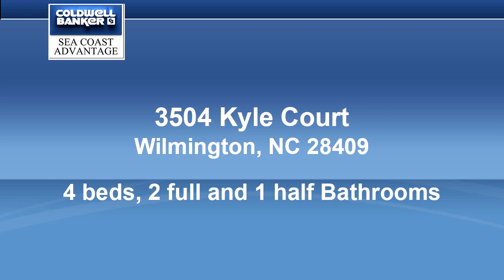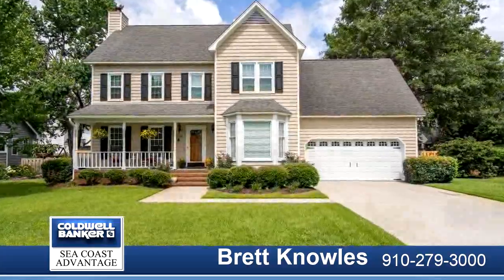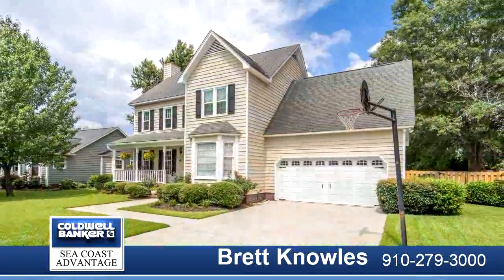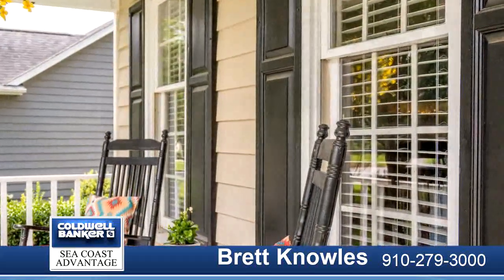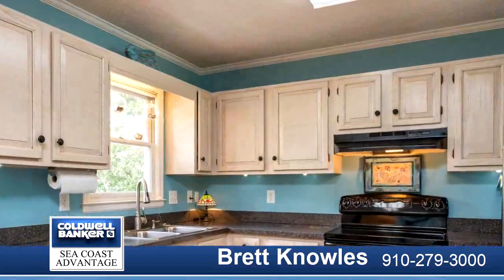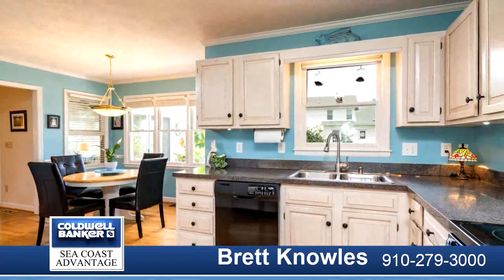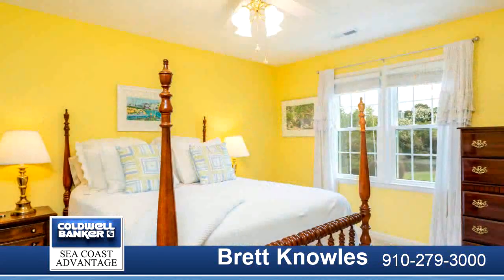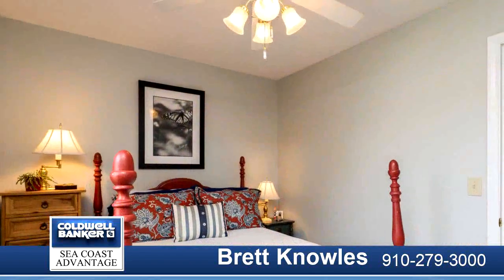Homes for sale - 3504 Kyle Court, Wilmington, NC 28409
Loaded with curb appeal and a stylish coastal cottage theme interior dcor, this home is sure to please. 4 bedroom, 2 -1/2 bath with the added bonus of a ready to finish walk up 3rd floor attic area. HVAC unit sized to run attic space. Cul-de-sac lot located in a very desirable central location. Inside there is fresh vibrant paint throughout along with beautiful hardwood floors on the main level. Spacious family room with gas log fireplace. Lots of natural light in the well-maintained and efficient kitchen. Open breakfast nook dining. Bay window formal dining has crown and chair molding. Master walk in closet and tile floor bath has a jacuzzi tub and plantation shutter picture window. Large 4th bedroom or game room. Enjoy relaxing with the family in the fully conditioned sunroom. Step outside the back onto a raised deck overlooking a very lush and tropical feel backyard. Lots of beautiful greenery. Garden storage shed. Rocking chair front porch. Close to beach, dining and shopping.

Bedrooms: 4
Bathrooms: 2 full and 1 half
Square Feet: 2364
Price: $350,000